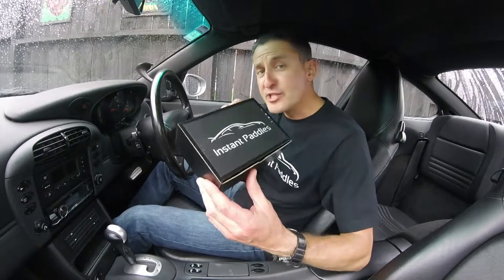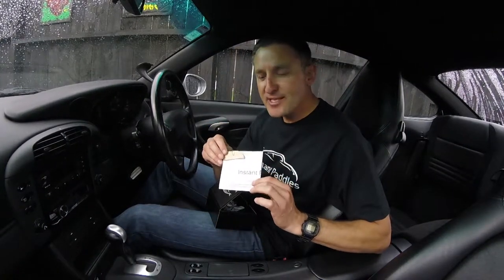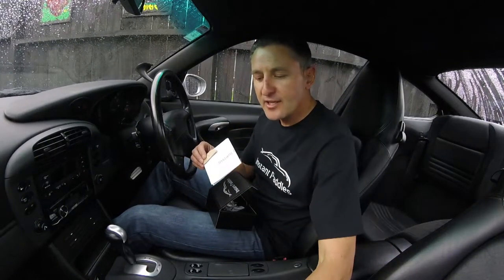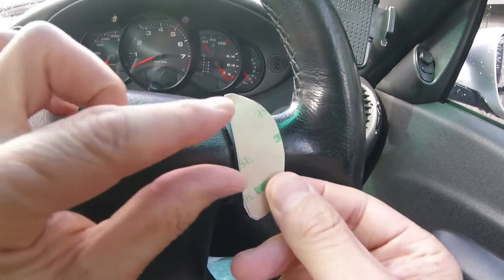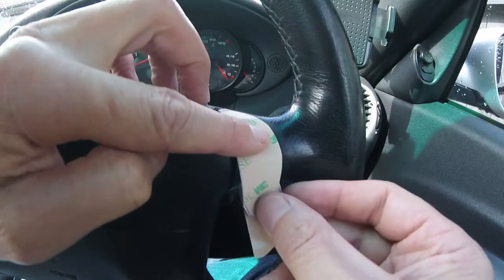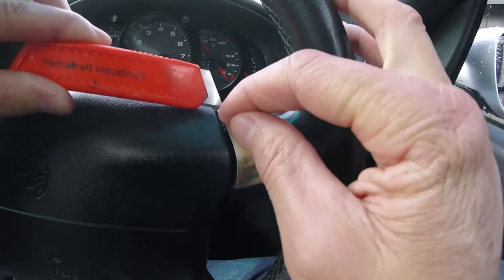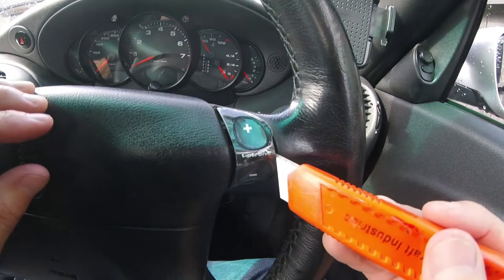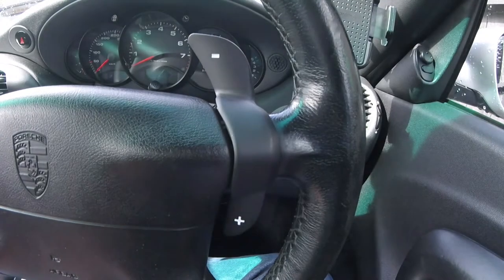Instant Paddles Installation video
How to install your 'Instant Paddles'!